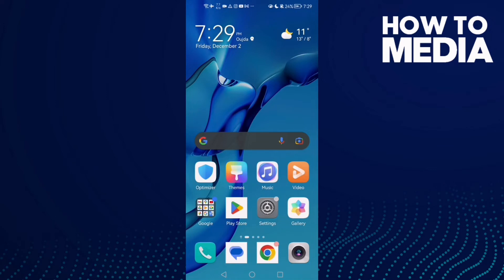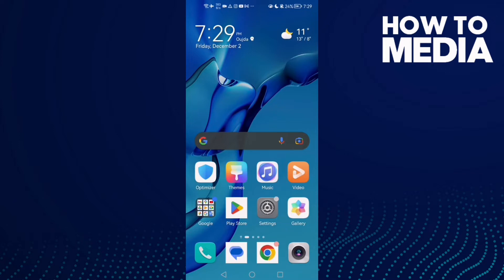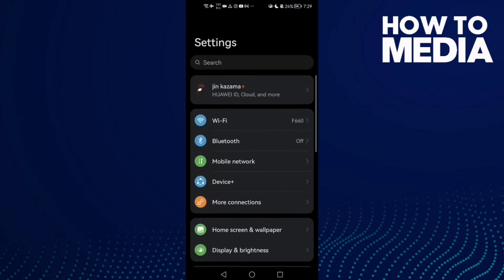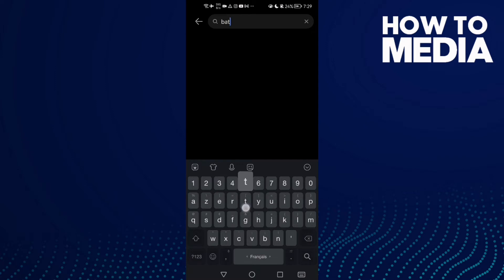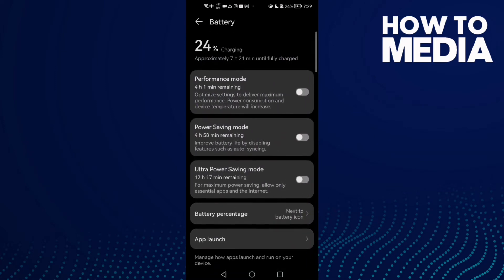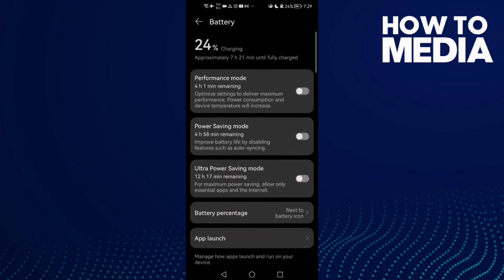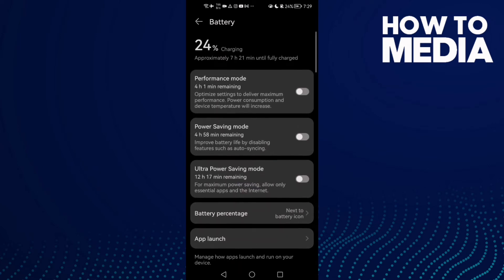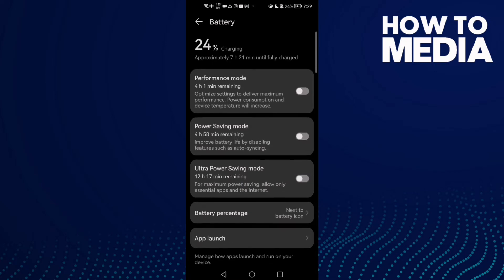How to Fix and Solve Instagram Bio Glitch on Android or iphone - IOS phone ig Problem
in this video we discuss :